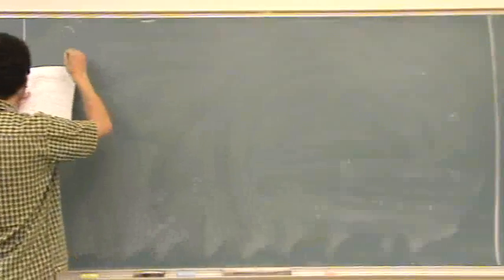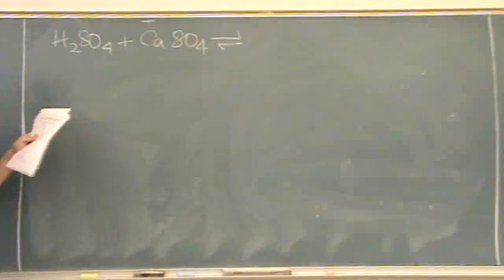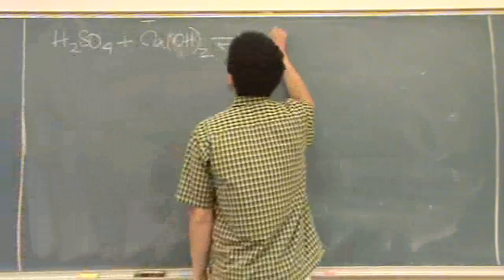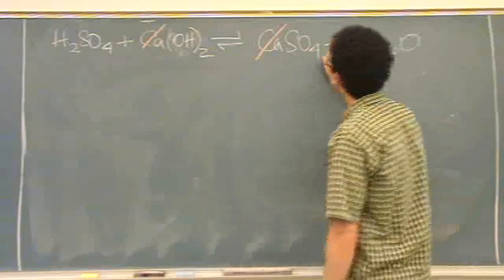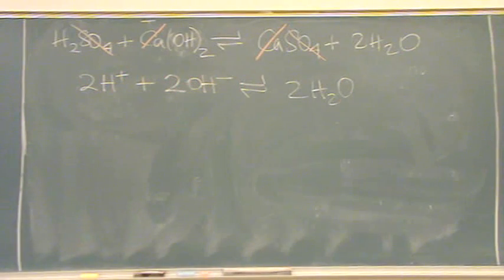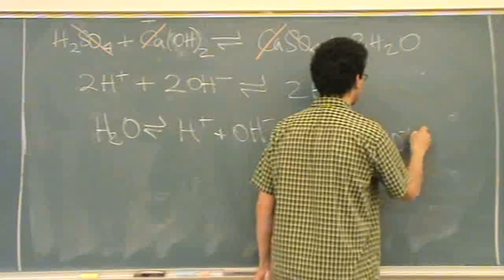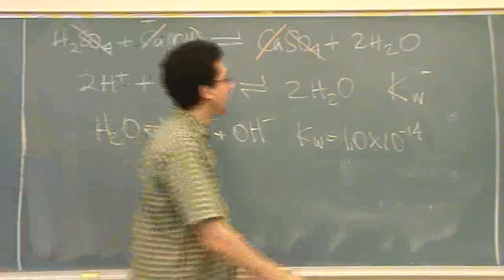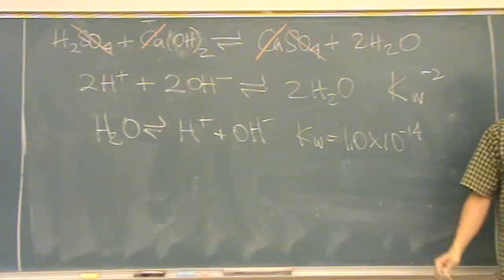Acid-Base Concept & Kw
A conceptual problem that involves an acid base reaction along with Kw (ion product of water).